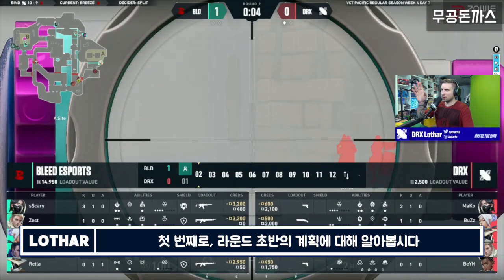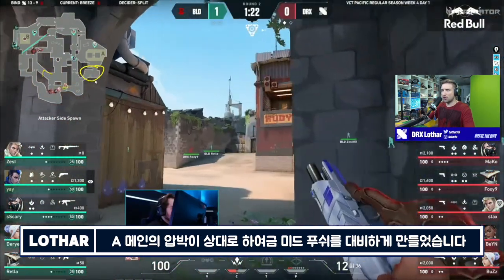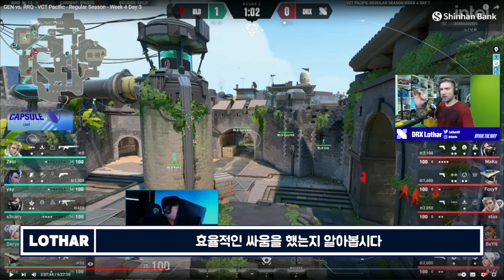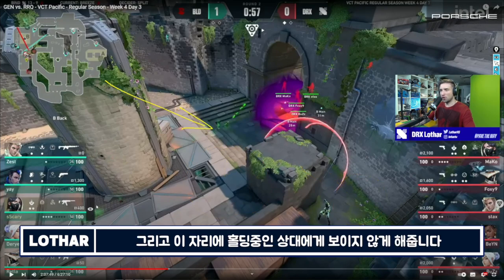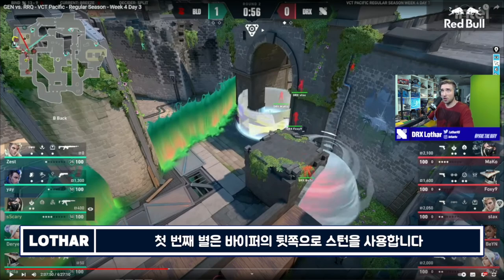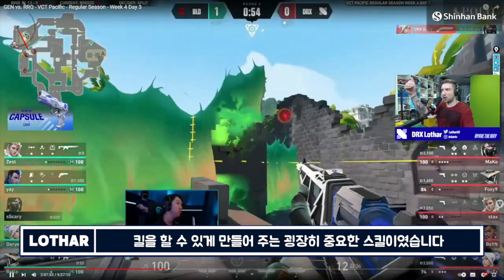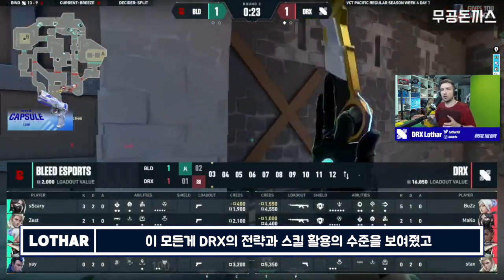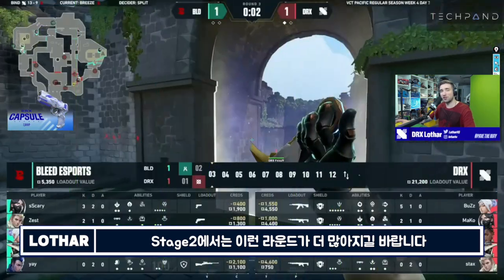BeYN의 아스트라 전략은 어떻게 절약왕을 할 수 있었을까?! | Lothar의 전략 분석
이코라운드를 승리로 이끈 BeYN 선수의 아스트라 전략을 Lothar와 함께 알아봅시다!